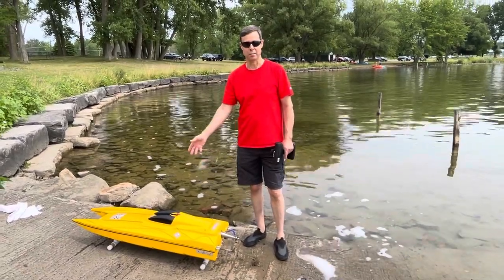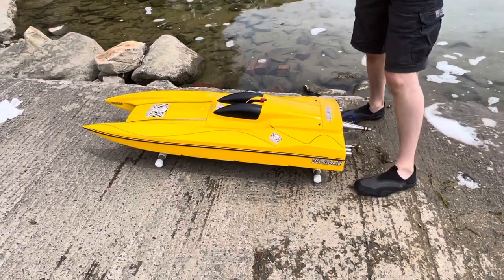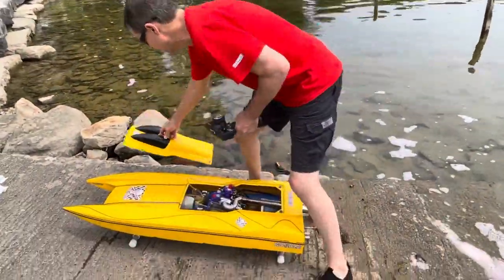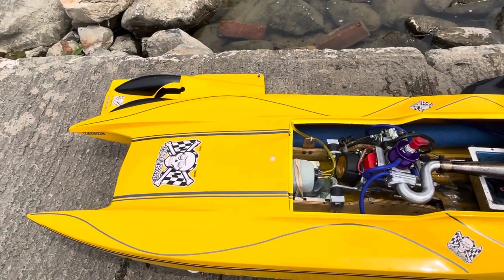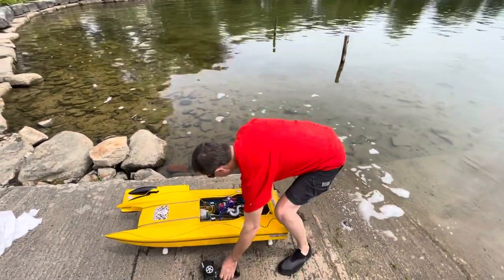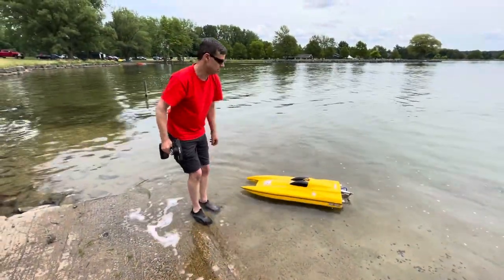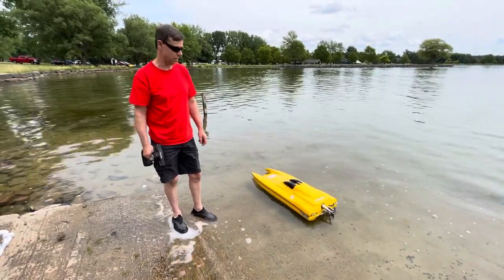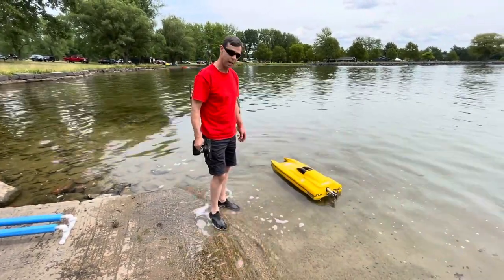Aeromarine Laminates 45” Cyclone Catamaran Hull